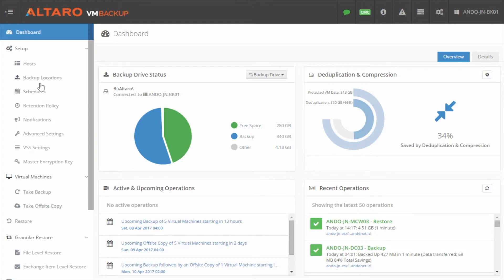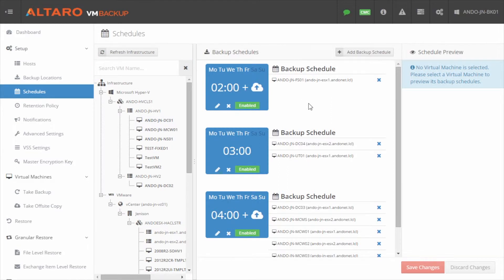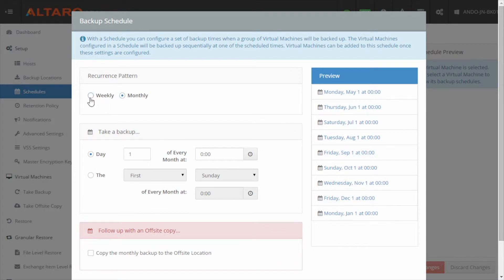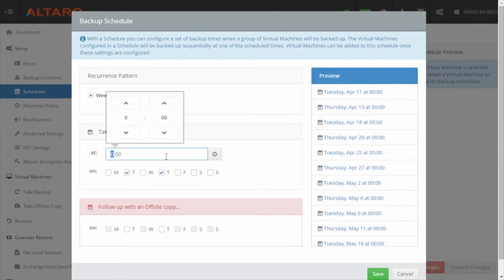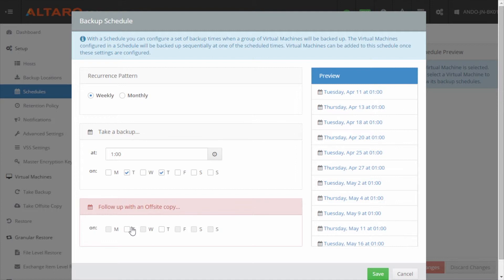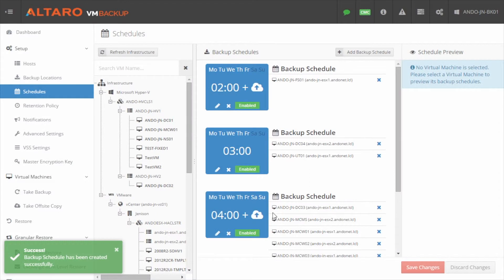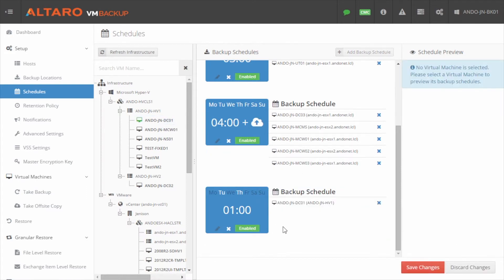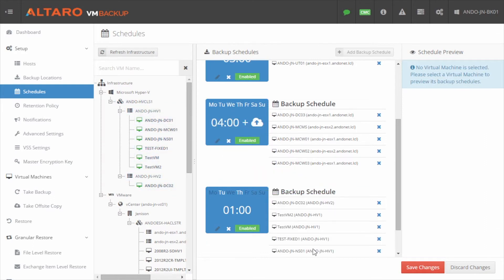How to Create a Backup Schedule with Altaro VM Backup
In this video Altaro's technical Evangelist Andy Syrewicze shows you how to create backup schedule of a virtual machine with Altaro VM Backup.

Altaro VM Backup is an easy to use backup software solution used by over 30,000 customers to back up and restore both Hyper-V and VMware-based virtual machines. For more info and to download your 30-day trial of VM Backup please